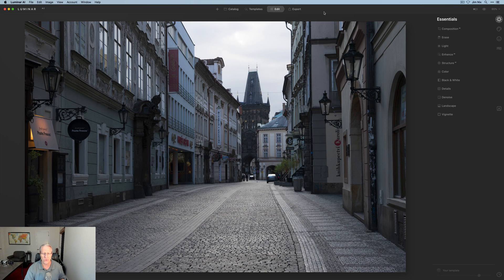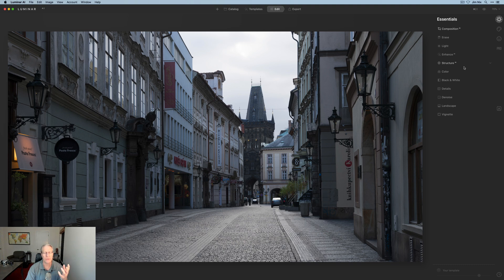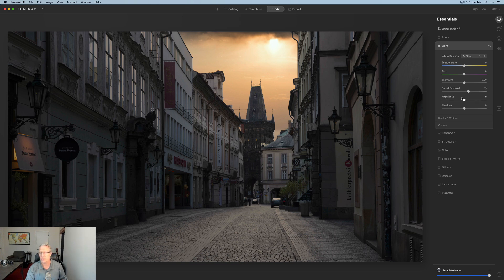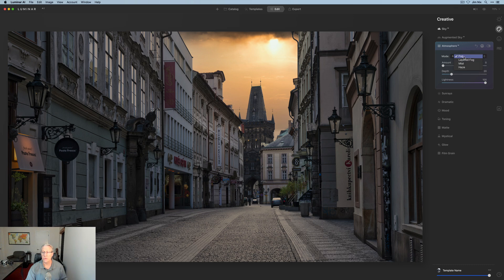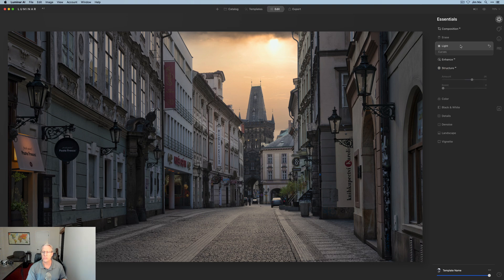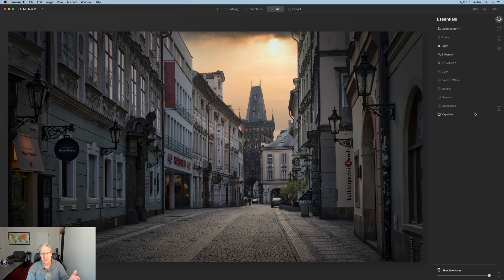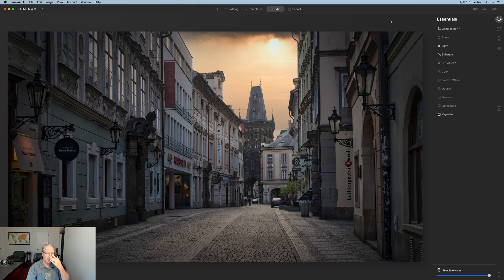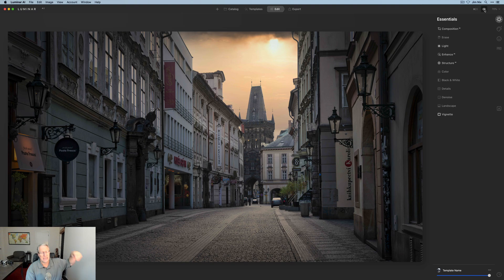Luminar AI (beta): Quick, Powerful Transformations